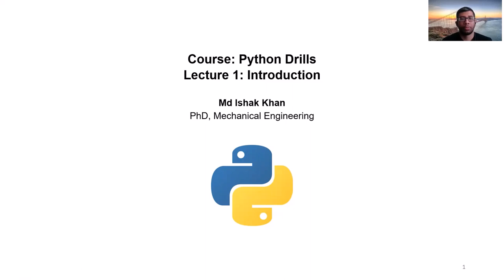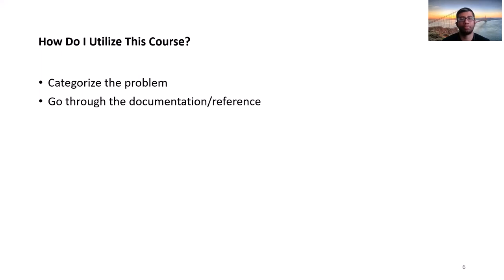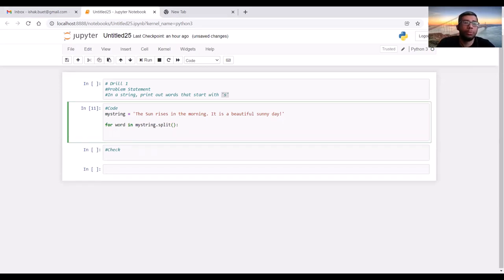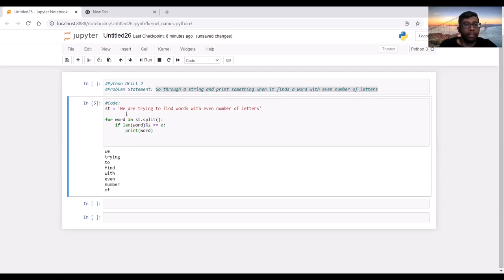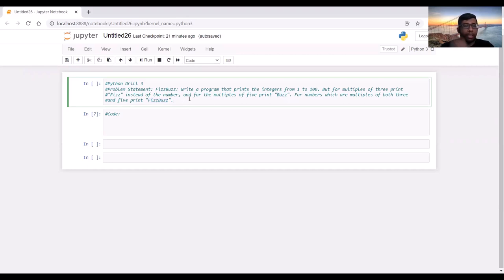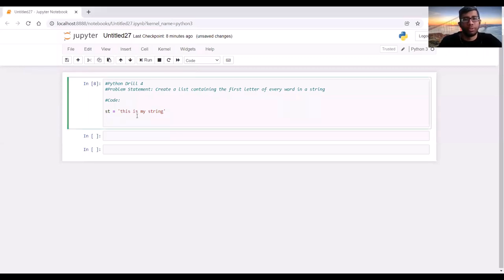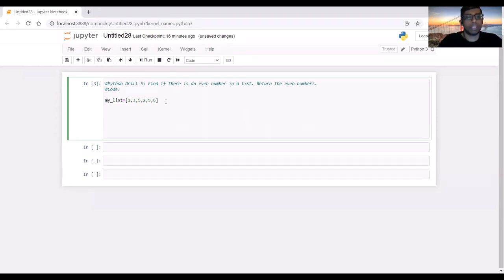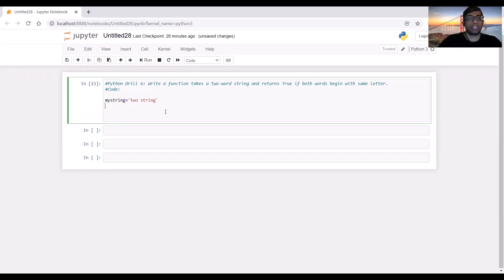20+ Python Problem Solving in 1 Hour!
20+ Python Problem Solving in 1 Hour!

0:00 - Intro
02:48 - Print out words in a sentence that starts with an "s"
05:48 - Find words in a sentence with even number of letters
08:34 - Find integers that are multiples of 3 and 5
12:12 - Create a list containing the first letter of every word in a string
14:13 - Find if there is an even number in a list
16:29 - Find if two words in a string begins with the same letter
19:29 - Capitalize the first and fourth letter of a name
21:28 - Reverse the words in a sentence
24:13 - Find if there is a number next to the same number in a list
26:11 - "Play blackjack game" problem
29:20 - Ignore a section containing particular numbers in an array
32:57 - Find if 1, 2, and 3 are in order in an array
36:06 - Find prime numbers up to 100
41:47 - Return the unique elements in a list
44:35 - Find if a string is a palindrome
46:57: Find if a string is a pangram
49:53 - Exchange the first and last character of a string
51:53 - Return every other character in a string
54:09 - Return the first half of a string
56:04 - "Making wall with bricks" problem
01:01:20 - Find how many times a character appears in a string
01:04:02 - Find if a number is next to another number in an array

👦🏽 About me:
I’m Md Ishak Khan. I did a PhD in Mechanical Engineering and a postdoc in multidisciplinary field. Currently working in the semiconductor industry in the US. I have been an international graduate student and obtained several diversified experiences and perspectives throughout my journey.
Here I share useful videos and playlists on higher study, job search, life perspective, and philosophy.  Hope you’ll enjoy the contents on this channel and provide feedback.